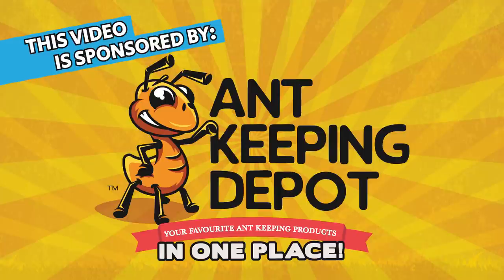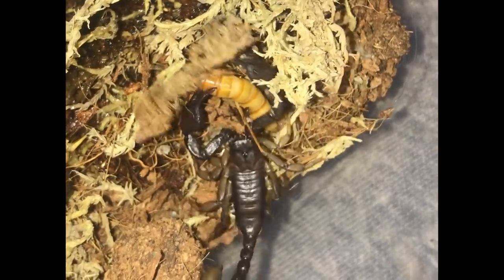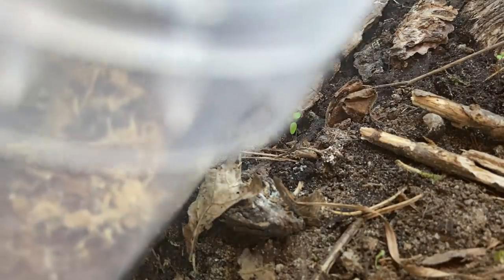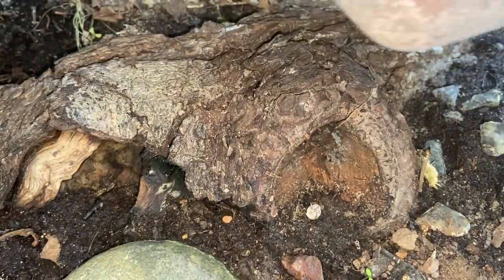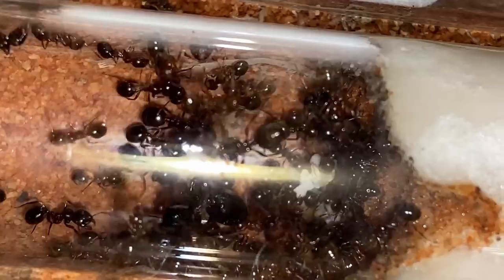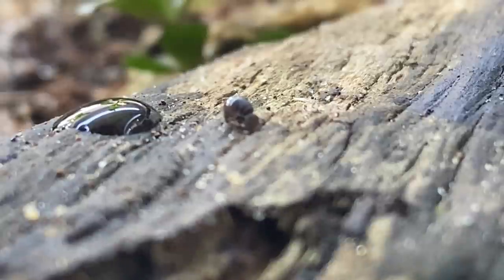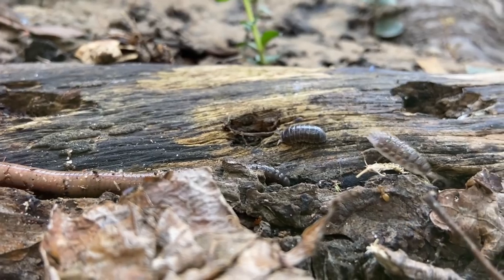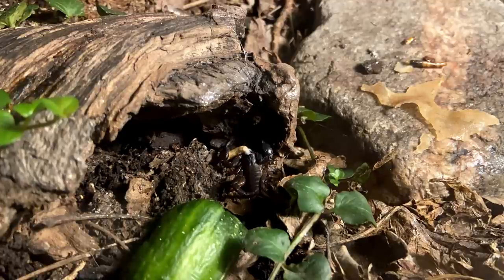SCORPION and Harvester ANT MIX!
The second of many updates on this enormous piece of forest within a container. There are obviously less animals in this one as the foundational entities have to settle first. Although, in this video we will introduce two salamanders and two ant colonies!

Nordic ants

PHOTOS:

(awesome dude, best ant photographer in the world in my opinion)